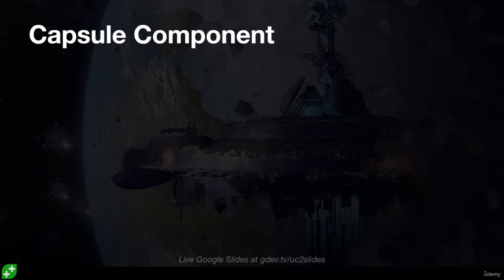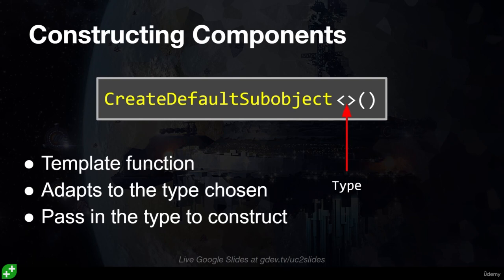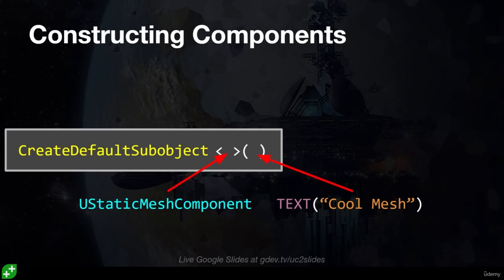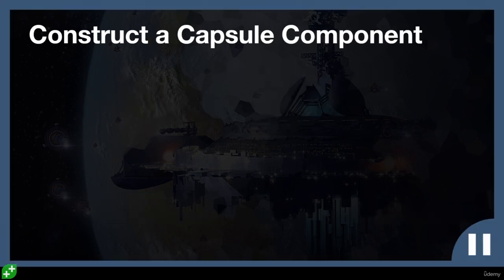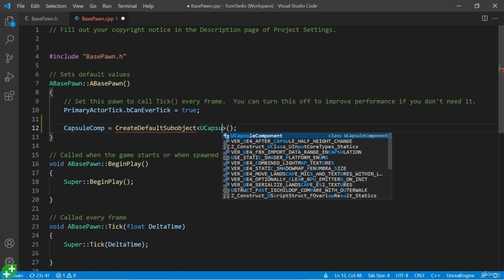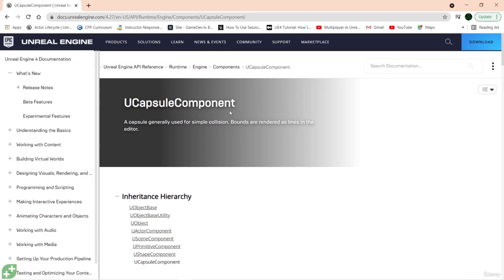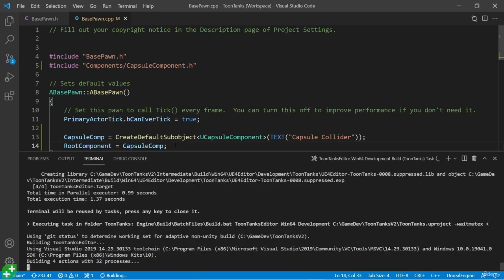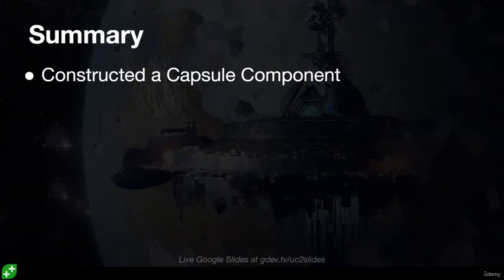006 Forward Declaration & Constructing The Capsule